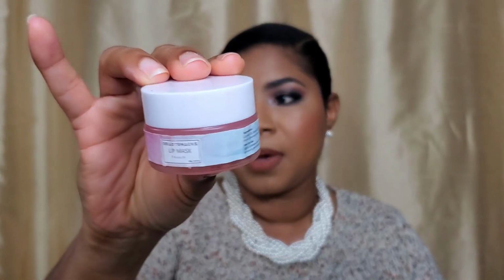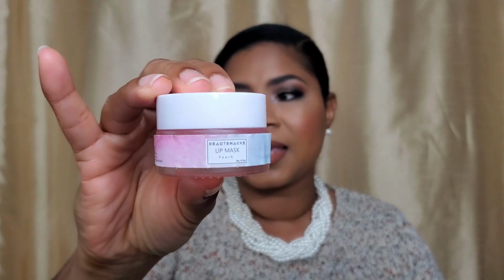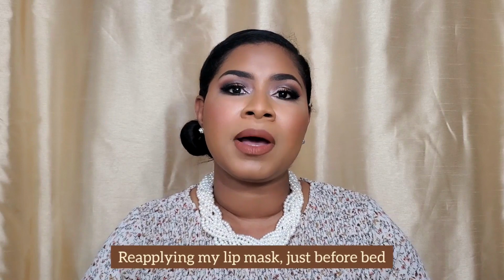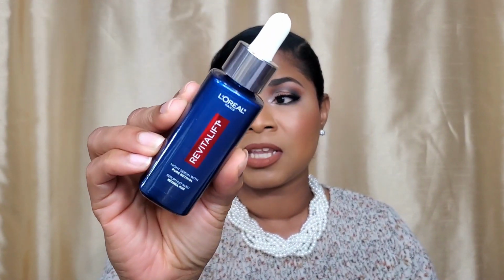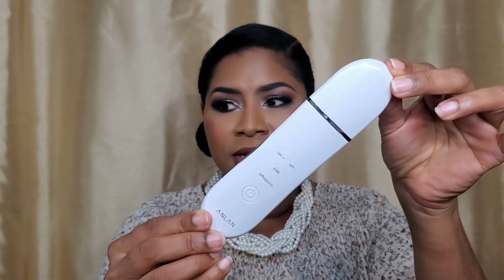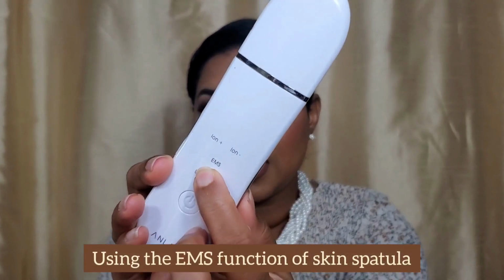Changes To My Night Time Skincare Routine |Sheri Approved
So I've also changed up some things in my night time routine.
I'm sharing those things and what I've noticed since doing that in this video. Enjoy!

Products mentioned:

Beautehacks lip mask
CosDeBaha Galactomyces Serum
CosDeBaha Retinol
L'oreal Derm Intensives Retinol Serum
Anlan Skin Spatula

Retinol eye creams:
ROC Retinol eye cream
Glow Recipe Retinol Avocado Melt Eye Sleeping mask
Neutrogena Retinol Eye cream

Dress: IG @jeansworldtt @sherockstt

Makeup Featured:
Urban Decay Naked Wild West Eyeshadow Palette
L'oreal Infallible Fresh Wear Foundation - Shade 488
Maybelline SuperStay Matte Ink - Shade 75 Fighter